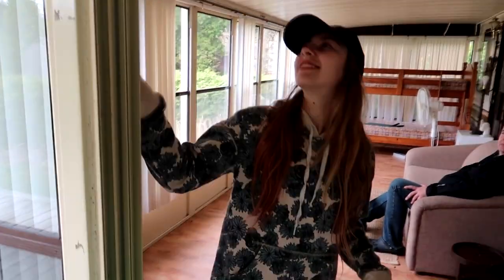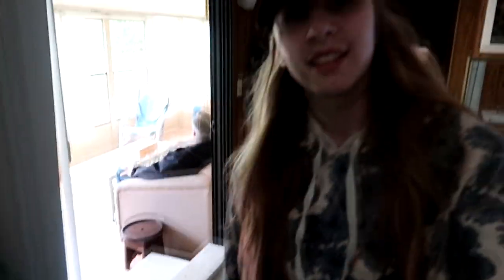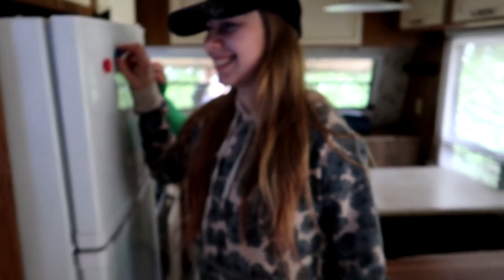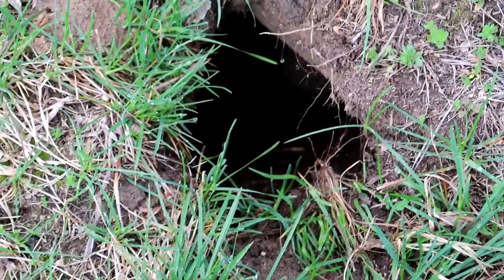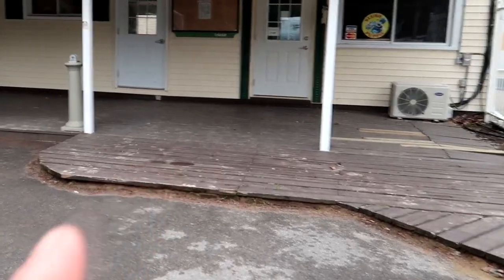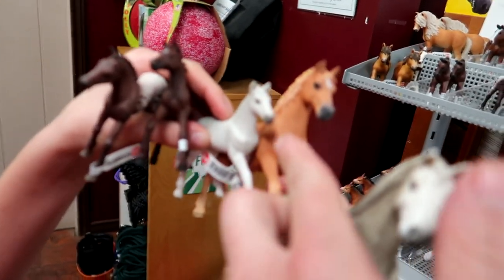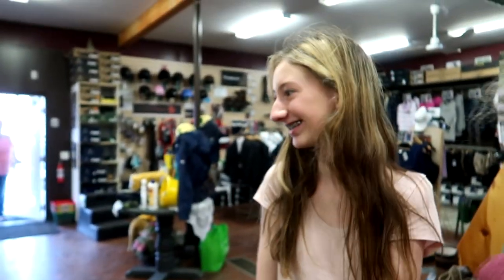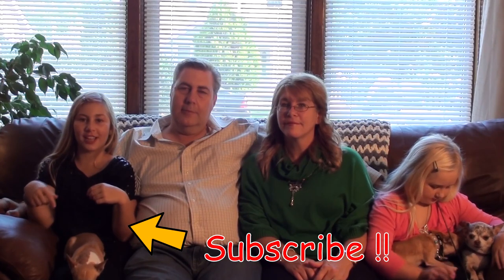TACK STORE SHOPPING AND SECRET SUMMER PLANS REVEALED! Day 124 (05/04/18)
TACK STORE SHOPPING AND SECRET SUMMER PLANS REVEALED!

Music: Stuck In The Middle With You (Instrumental Version) - Loving Caliber

DaybyDayVlogs
110 North Front Street - A3,
Suite #213
Belleville, Ontario, K8P 0A6
Canada